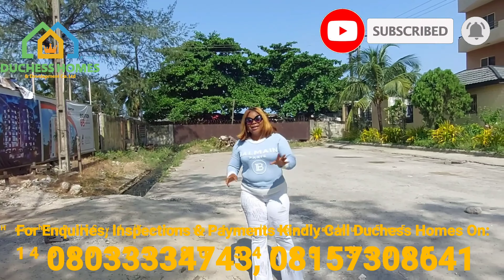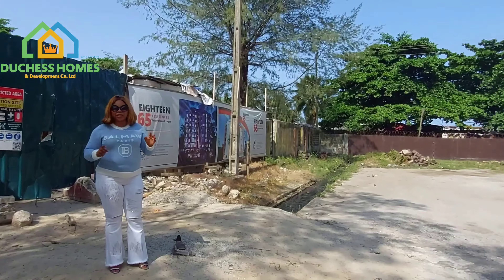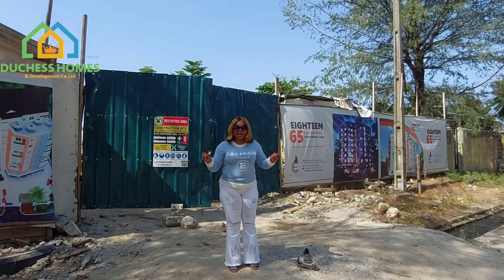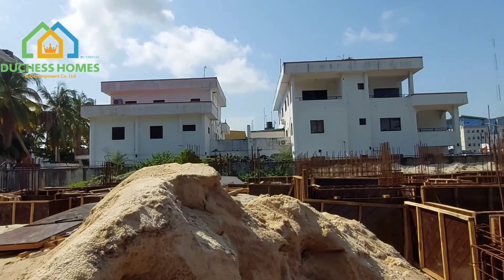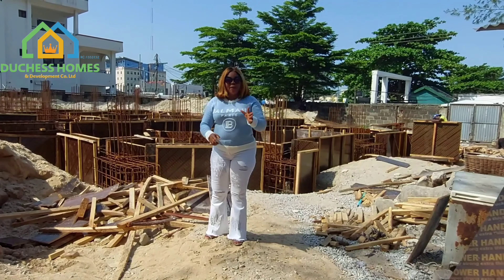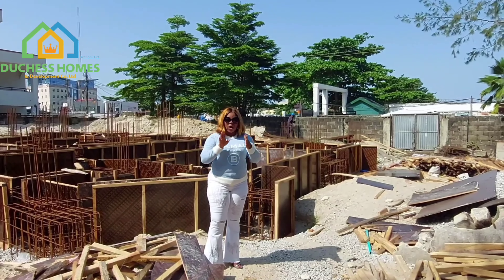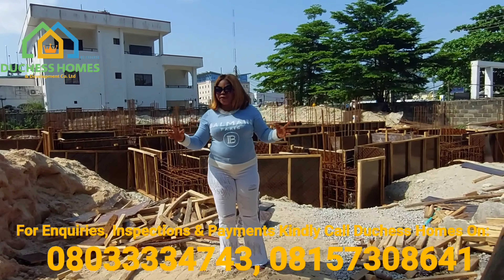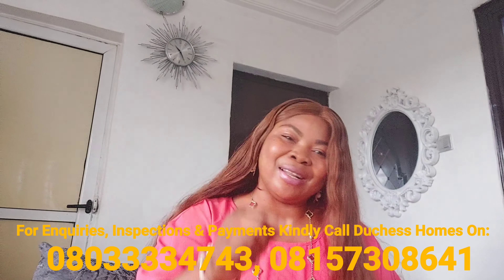VICTORIA ISLAND LAGOS, THE MOST AFFORDABLE HOMES ON SALE IN VICTORIA ISLAND LAGOS NIGERIA NOW‼️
THIS IS THE MOST AFFORDABLE AND HOTTEST SELLING ESTATE IN LAGOS NIGERIA TODAY, IT IS THE👇👇👇

💠 EIGHTEEN65 RESIDENCES 💠

LOCATED IN VICTORIA ISLAND LAGOS NIGERIA

A 24months plan project with a whooping 24 flexible months to spread your payment and own a house in the heart of Lagos State Nigeria 🇳🇬

A 9-Floors of super luxury apartments and maisonettes.

Units On Sale Are:
📌 4 Bedroom Masionette Duplex With BQ
Selling Price Per Unit =  N140million ($368,480)

📌 3 Bedroom Apartment With BQ
Selling Price Per Unit = N120million ($315,840)

Initial Deposit = N10million ($26,320)
Balance Spread In 23months.

Delivery Period: 24months

Facilities:
- Gym House
- Swimming Pool
- Laundry Mart
- 2 Car Park Spaces
- CCTV/ 24Hours Security
- Smart Home Devices
- Automated Access Control
- 2 Elevators
- Service Quarters
- Concierge Services
- 24Hours Electricity

IG | FB | Twitter | @duchesshomesdcl

Tag Someone Who Would Love To Buy Properties Here ASAP ✈

House for Sale in Lagos, Eden Oasis
tayo aina films - how i afford my lifestyle is a video about me addressing the questions you might have about tayo aina films. lands in ibeju lekki land for sale in lagos